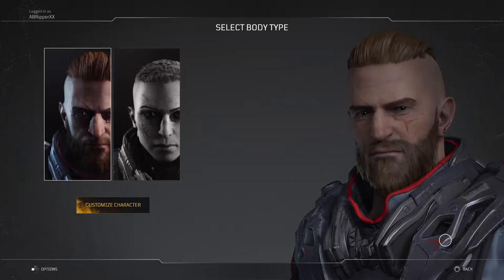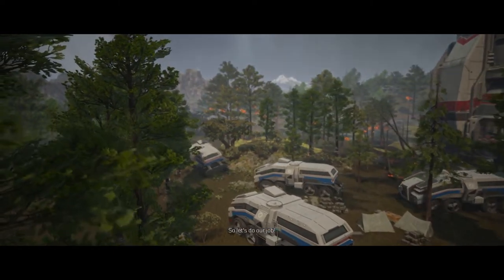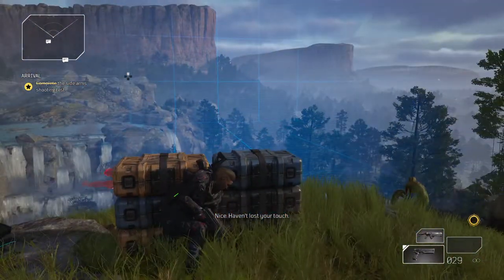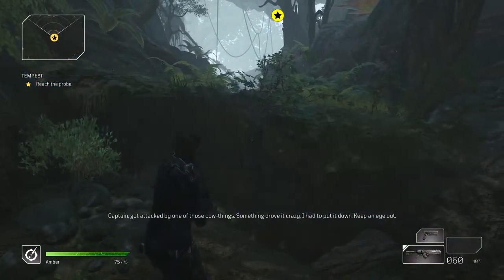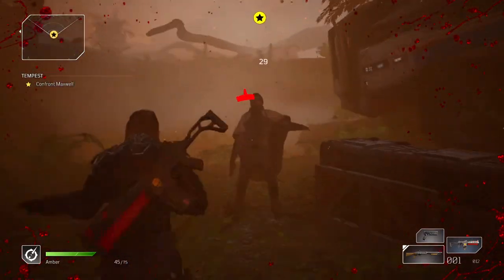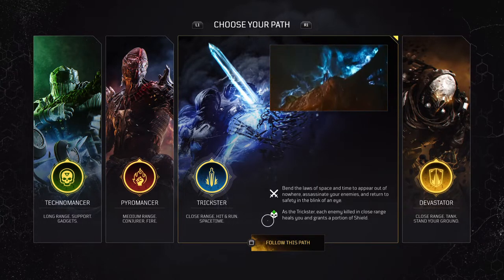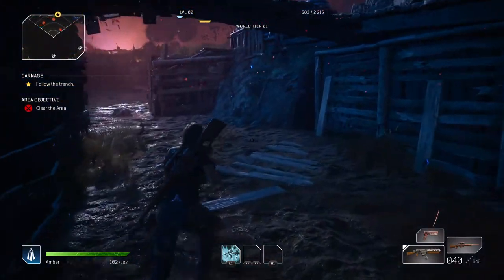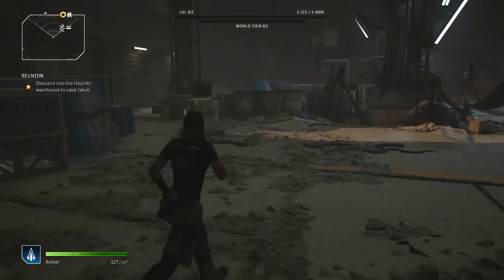OUTRIDERS PS5 - Demo Walkthrough - Part 1 - The Prologue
OUTRIDERS PS5 - Demo Walkthrough - Part 1 - The Prologue. In this video i play through the outriders demo and try out one of the 4 classes that are available to you. In the demo they give you about the first 3 hours of the game. Main hub world to explore, 4 side missions and main quest up in till a certain point. The game is made by People Can Fly(Bullet Storm) and published by Square Enix. Outriders will be available to buy on April 1st/2021 for Microsoft Windows, Playstation 5, Playstation 4, Xbox Series X/S, Xbox One and Stadia.